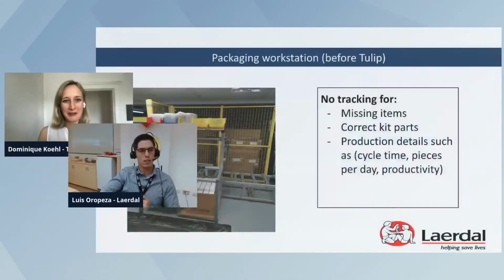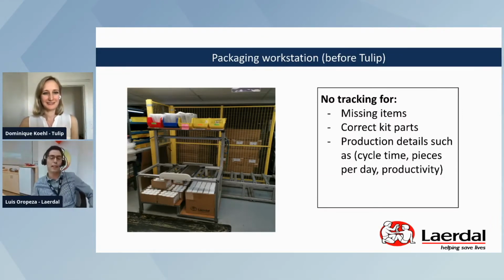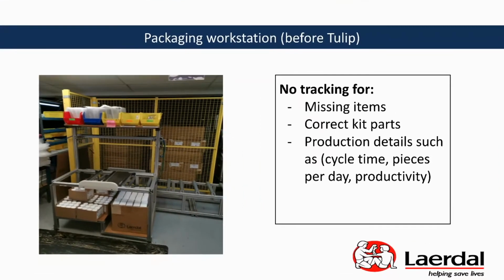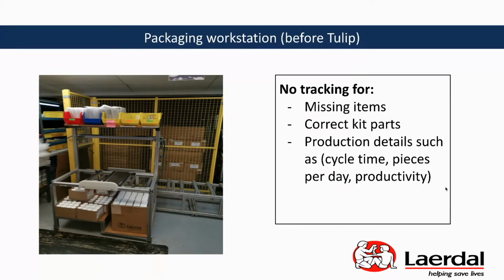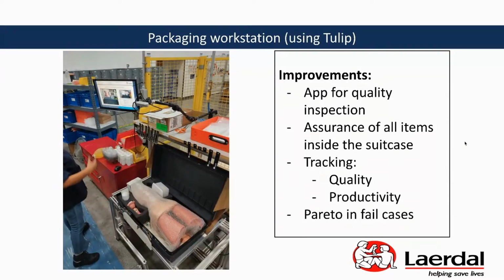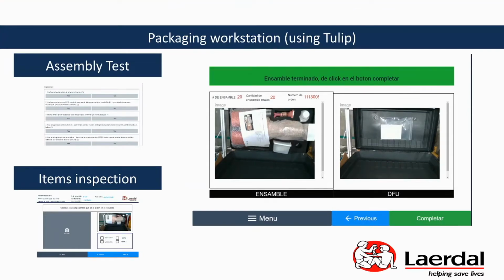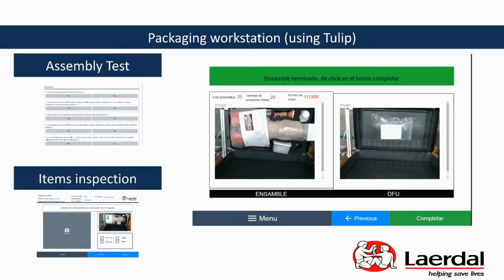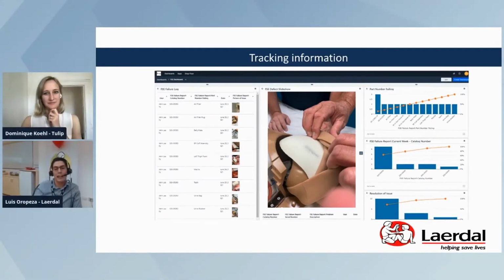Customer Roundtable: Improving Frontline Operations at the Edge | Democratize The Edge Event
Production data is only as useful as the insights that it provides. Yet, collecting and analyzing the most meaningful data — and having the agility to adjust with changes — is not always simple. In this panel, companies from around the world will be discussing why they are democratizing their edge — so that those closest to operations can setup, configure, and update connections to machines, devices, and cameras — and how they are able to quickly and securely gain visibility into machine utilization, enable frontline workers, and track production. Join this roundtable discussion to hear how companies are leveraging technologies to transform their frontline operations.